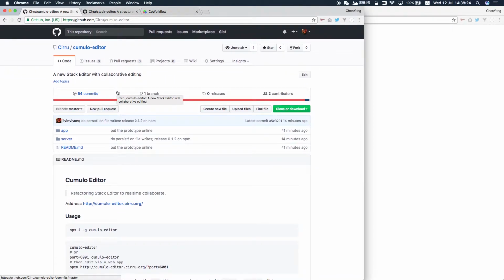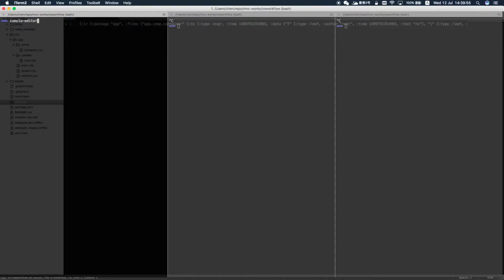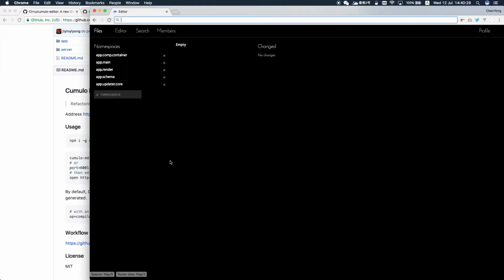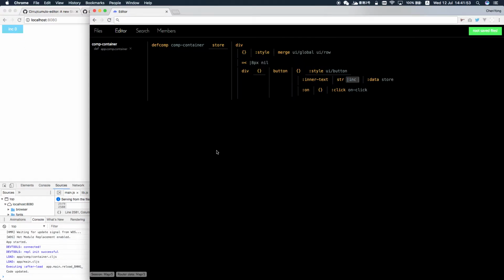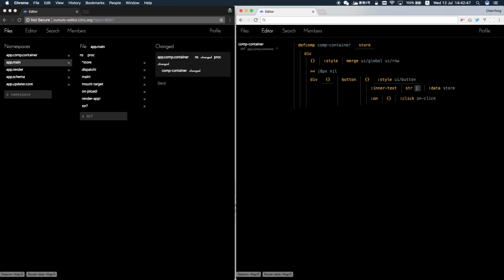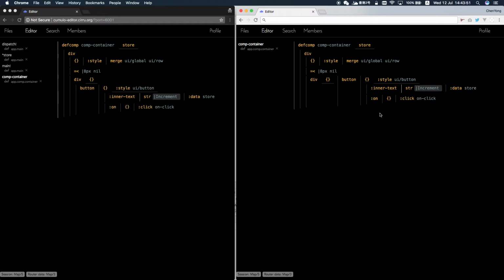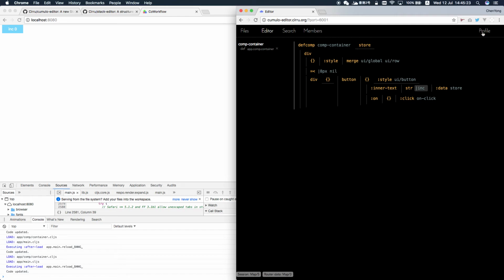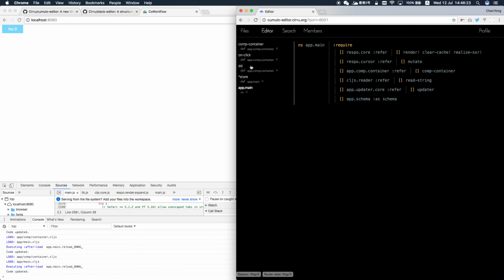Demo for Cirru Cumulo Editor